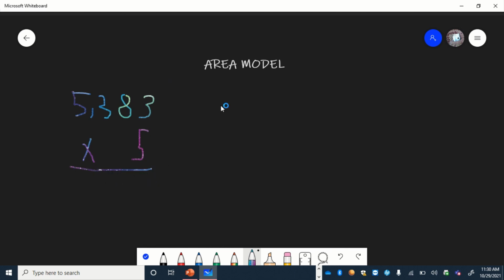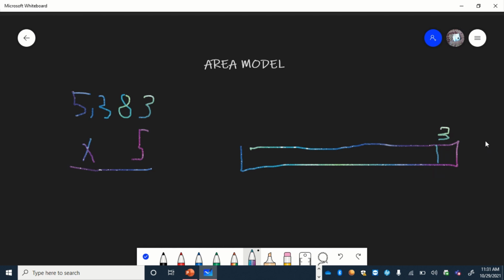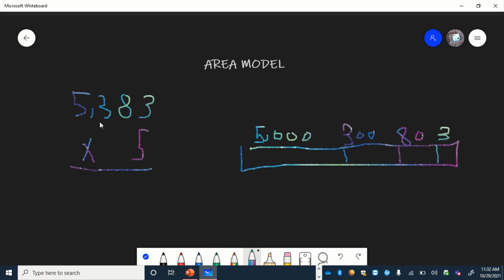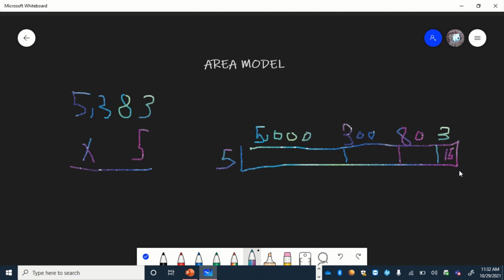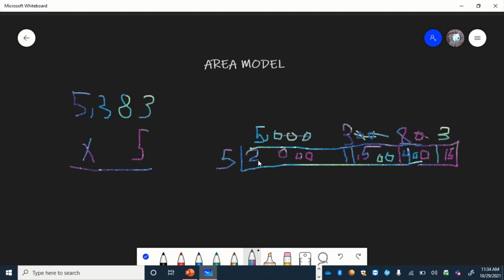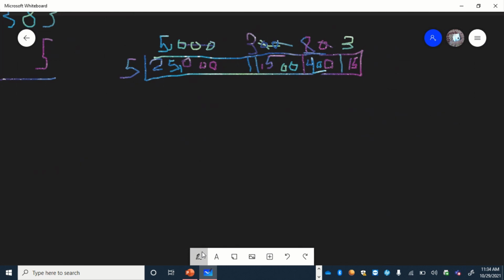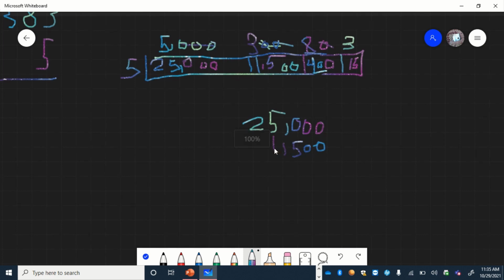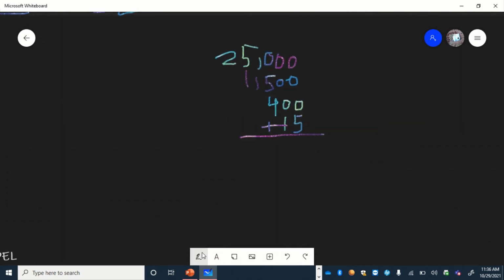4x1 area model C